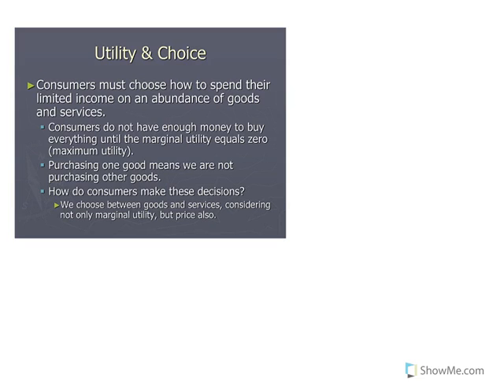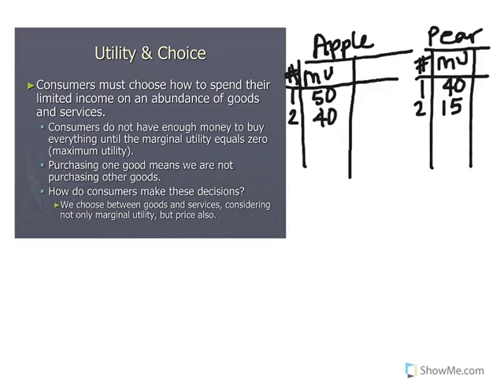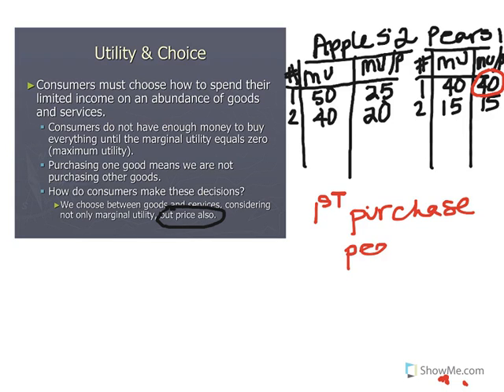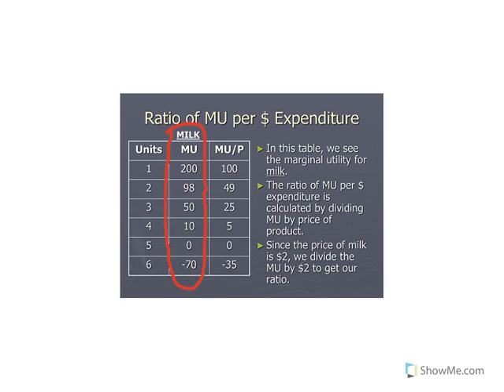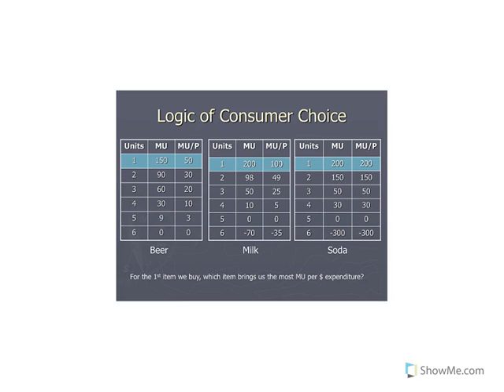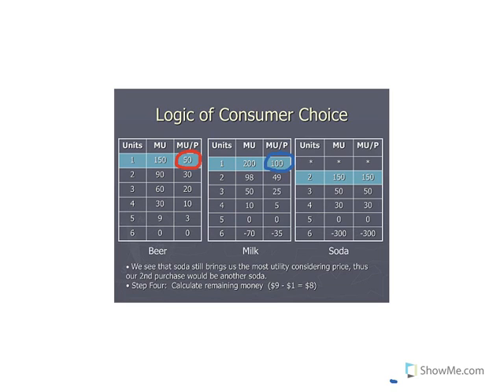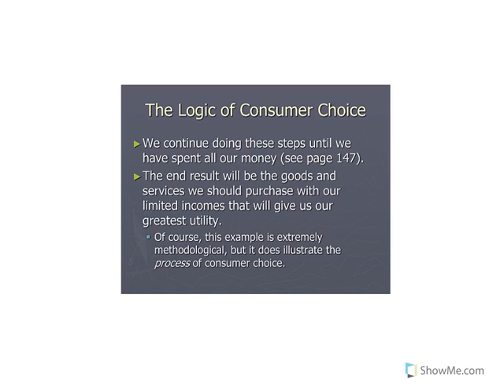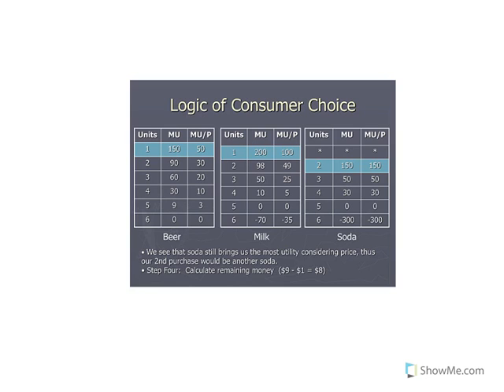Consumer Choice Part 2